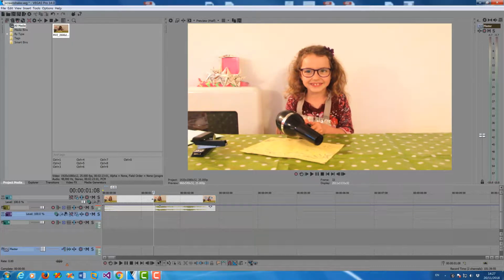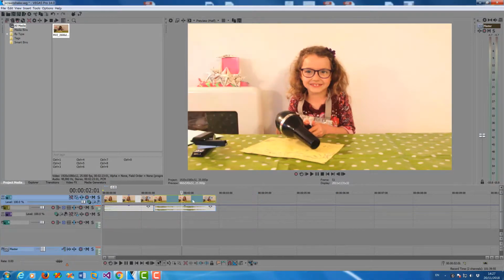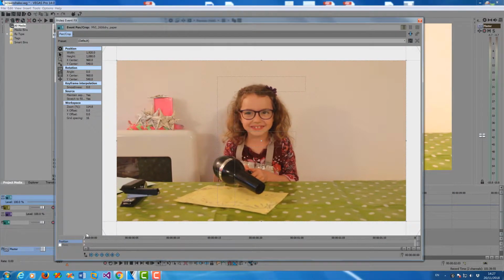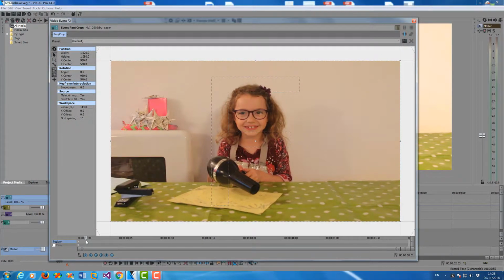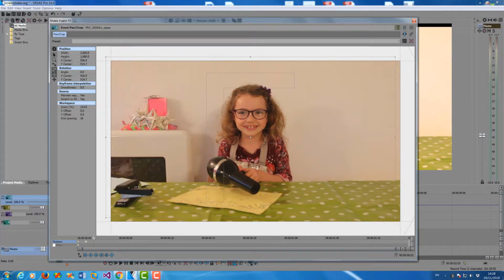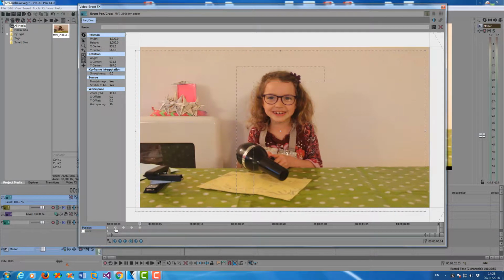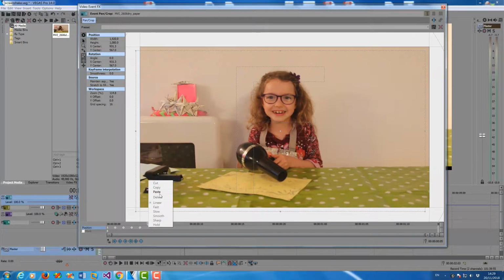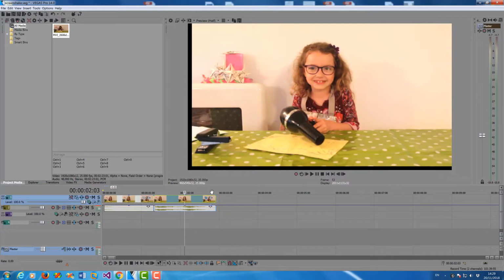How to Make the Screen Shake in Sony Vegas Pro - Tutorial #9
In this video I'll be showing you how to make the screen shake. It's done in the video editing software called Sony Vegas Pro 14. You can use Final Cut, iMovie, Adobe Premiere, Sony Vegas Pro 9, 10, 11, 12 , 13, 14, 15, 16 or greater.